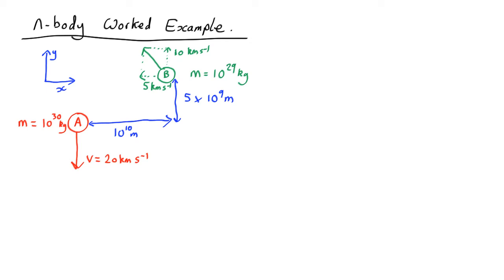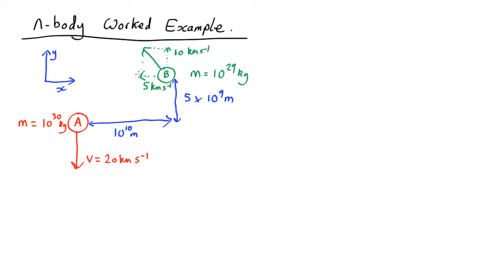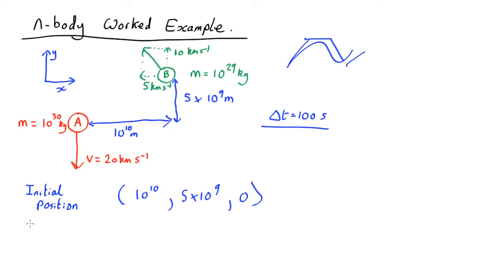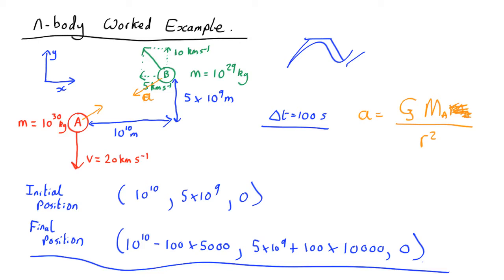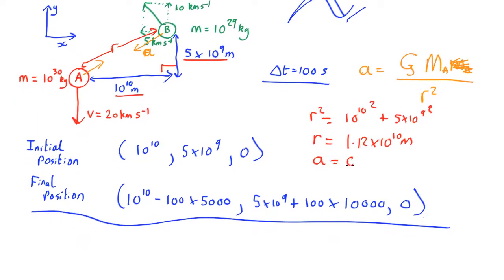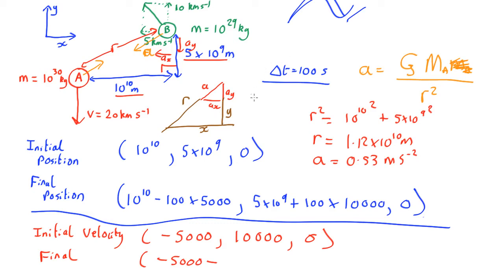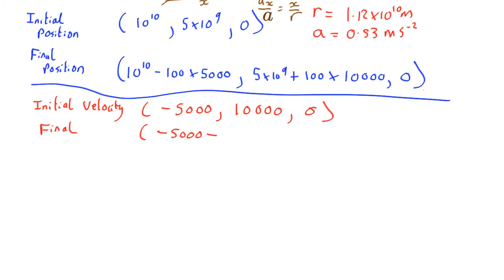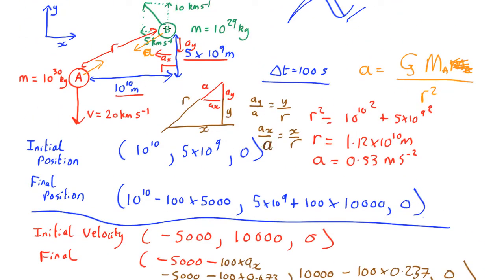A1 L05 n body worked example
How to do one step in an n-body calculation